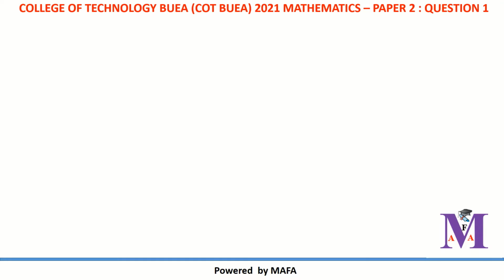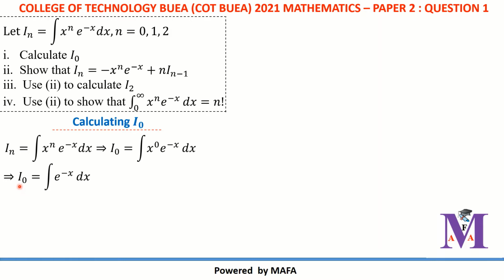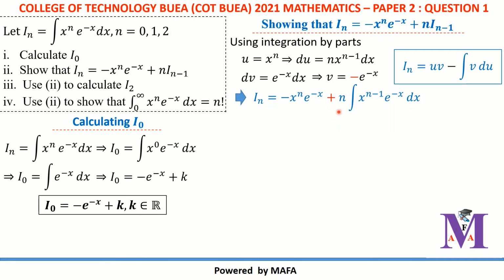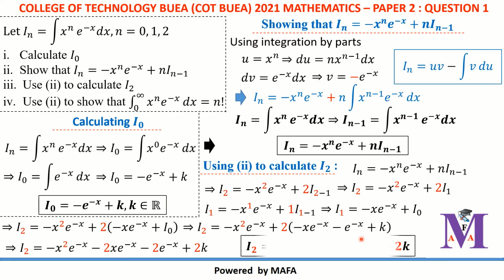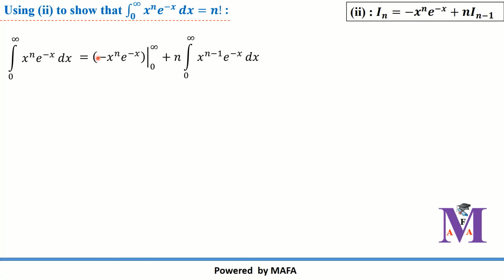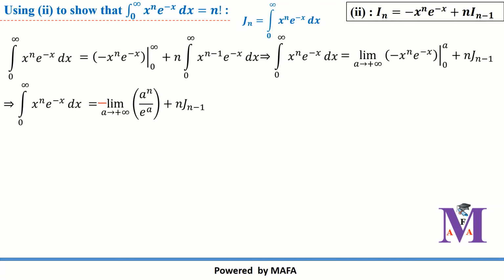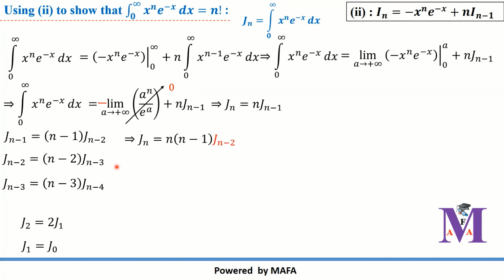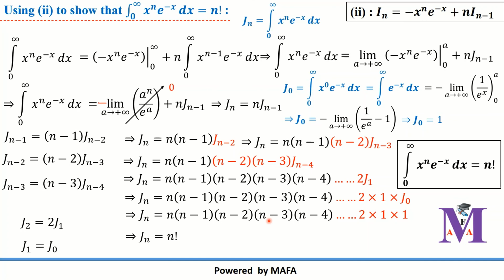COLLEGE OF TECHNOLOGY (COT) BUEA 2021 MATHEMATICS PAPER 2 QUESTION 1 (Integral calculus)